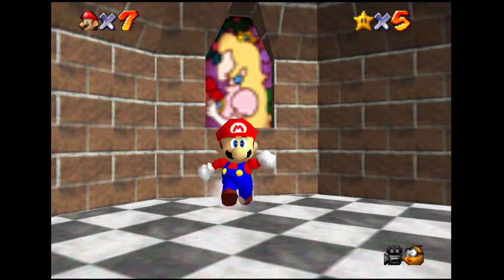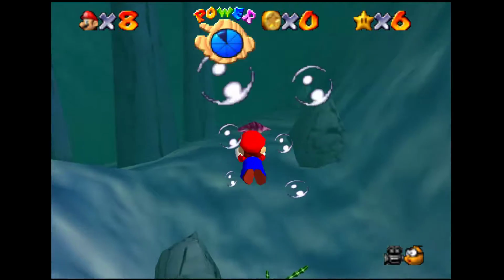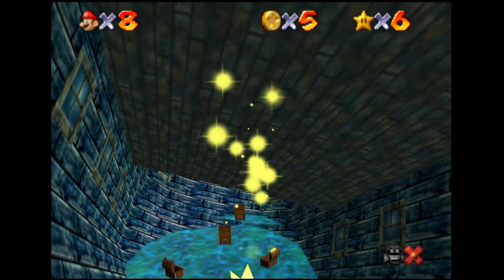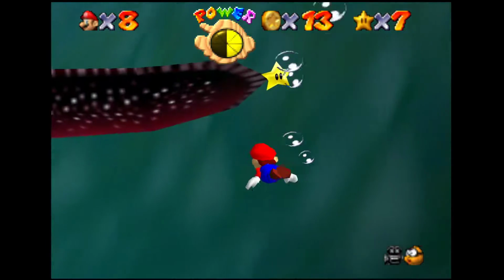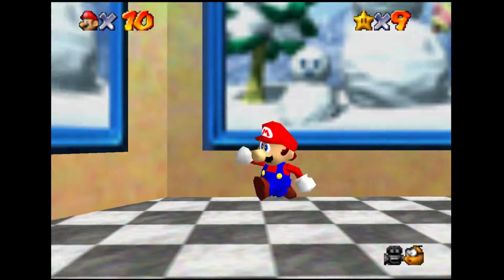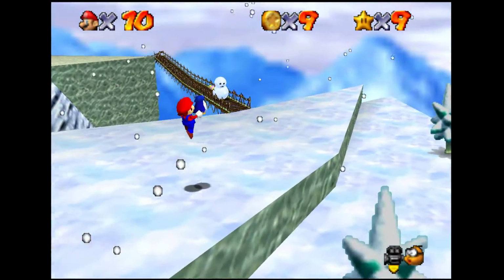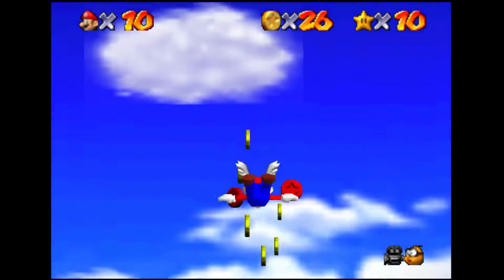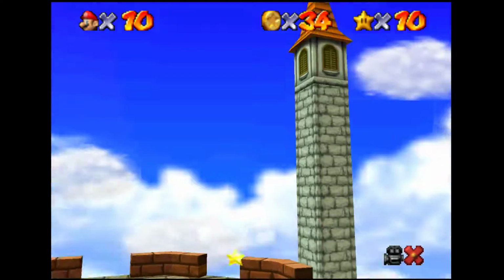Super Mario 64 Part II "Slide City Slicker on a Slippery Snake on a Saturday...Son"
We continue on the first floor of the castle. We tackle a couple slide levels this episode hence the name. I wanted to have fun with it. Comment if you enjoyed =)